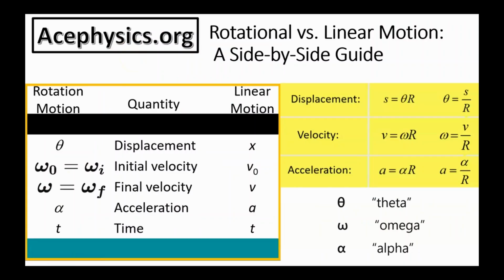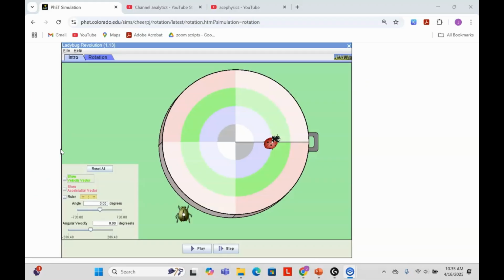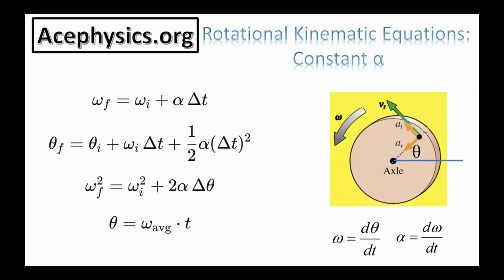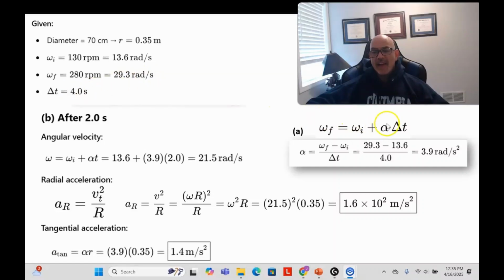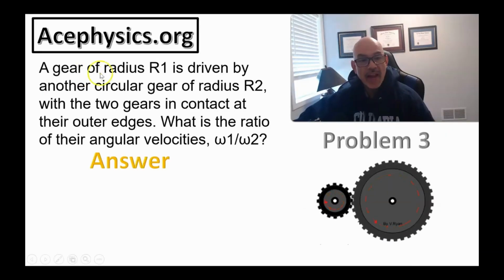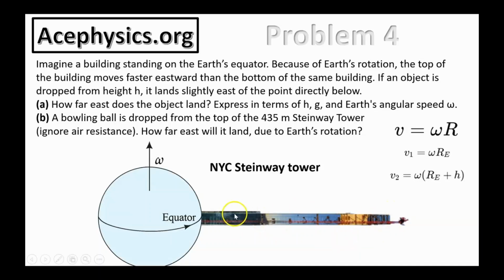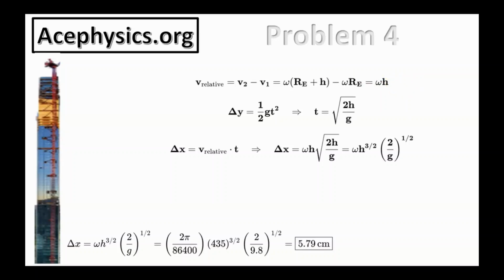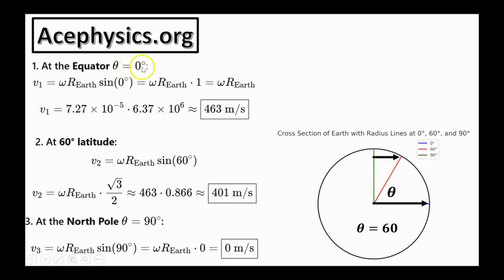Rotational Kinematics: The Motion Formulas You Need for AP Physics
Ready to conquer rotational kinematics in AP Physics 1? Join Dr. Jacob Hudis in this enthusiastic tutorial covering rotational kinematics at constant acceleration, where he breaks down the motion formulas you need and walks you through solved kinematics problems step-by-step to help you master the topic.

With over 25 years of experience teaching AP Physics and AP Calculus at two of the top private high schools in America, Dr. Hudis is a dedicated physics tutor who specializes in AP Physics and is passionate about helping students succeed. His clear explanations and engaging examples make complex physics formulas easy to understand, so you can gain confidence tackling your AP Physics 1 challenges. Don’t miss this chance to get AP Physics help from a true expert – and remember, Dr. Hudis offers one-on-one tutoring if you need extra support (visit acephysics.org or text to connect with him)!